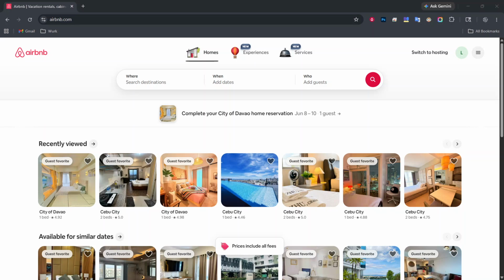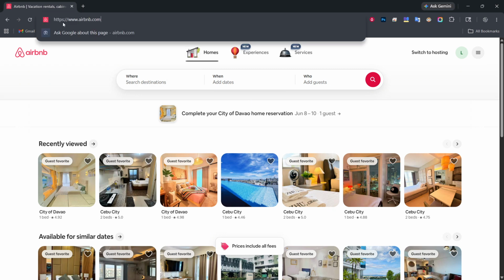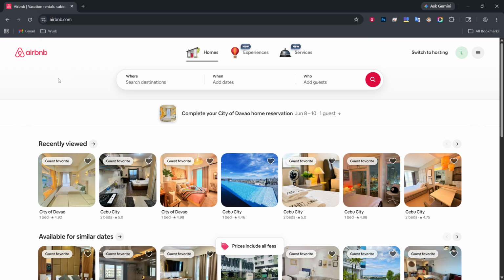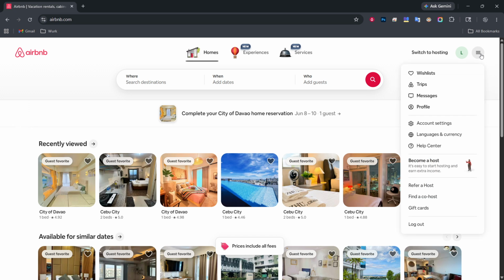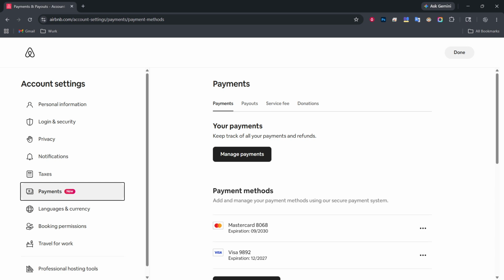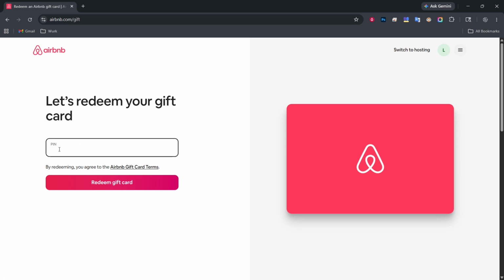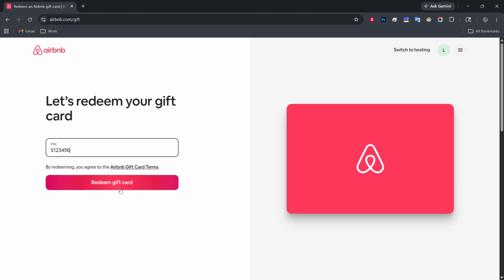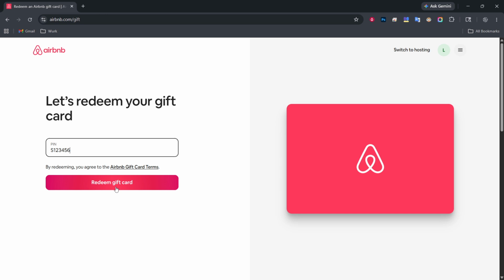How to Redeem Gift Card Airbnb [2026 Full Guide]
How to Redeem Gift Card Airbnb

In this video, we show you exactly how to redeem an Airbnb gift card to successfully add funds to your account profile. Mastering the redemption process ensures that your credit balance is safely secured and ready to be applied instantly toward future travel bookings or experiences.

Managing your account balance correctly optimizes your booking readiness and streamlines the eventual checkout process. Ensuring the funds are credited to your digital wallet beforehand safeguards your travel budget and prevents any last-minute payment friction when reserving time-sensitive accommodations.

Technical Specs:
Software: Airbnb; Feature: Account Settings & Payments